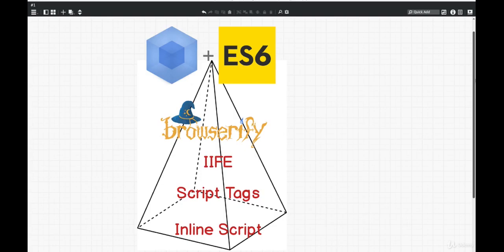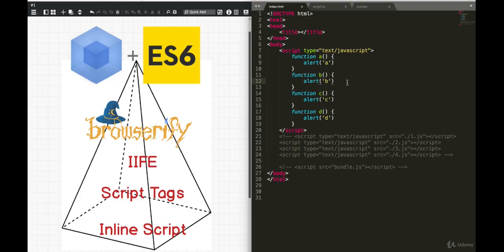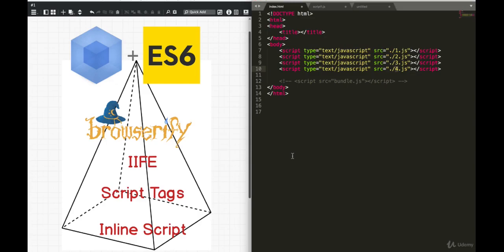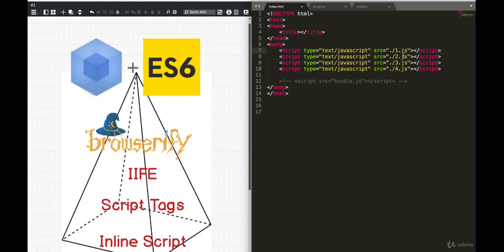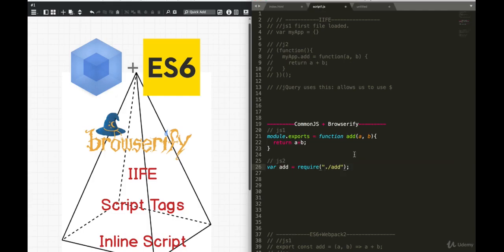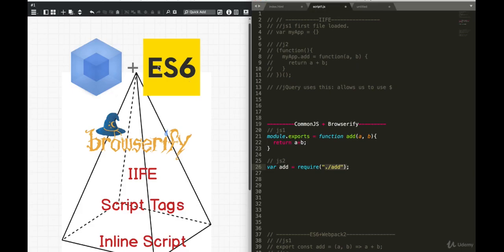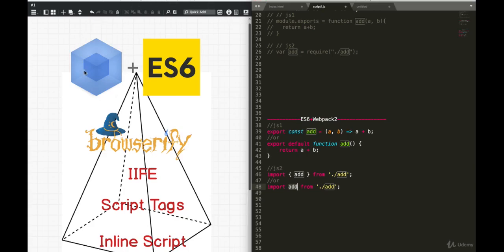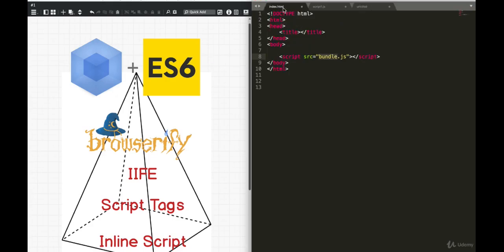13.14. Modules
13. Advanced Javascript
13.1. Scope
13.1.1 exercisel-SOLUTIONS.js
13.1.1. Exercise Scope
13.1.2. exercisel.js

13.2. Advanced Control Flow
13.2.1. Exercise Advanced Control Flow
13.2.2. exercise2-SOLUTIONS.js
13.2.3. exercise2.js

13.3. ES5 and ES6
13.3.1. Exercise ES5 and ES6
13.3.2. exercise3.js
13.3.3. exercise3-SOLUTIONS.js

13.4. Advanced Functions
13.4.1. Exercise Advanced Functions
13.4.2. exercise4-SOLUTIONS.js
13.4.3. exercise4.js

13.5. Advanced Arrays
13.5.1. Exercise Advanced Arrays
13.5.2. exercise5-SOLUTIONS (1).js
13.5.3. exercise5.js

13.6. Advanced Objects
13.6.1. Quick Note Upcoming Videos

13.7. Pass By Value vs Pass By Reference

13.8. Type Coercion
13.8.1. Exercise Advanced Objects
13.8.2. exercise6.js
13.8.3. exercise6 SOLUTIONS.js

13.9. ES7
13.9.1. Exercise ES7
13.9.2. exerciseES7-SOLUTIONS.js
13.9.3. exerciseES7.js

13.10. ES8
13.10.1. Exercise ES8
13.10.2. exerciseES8.js
13.10.3. exerciseES8-SOLUTIONS.js
13.10.4. Note ES9 + ES8 Async Await

13.11. Advanced Loops
13.11.1. Exercise Advanced Loops
13.11.2. advanced looping exercisejs
13.11.3. advanced-looping-solution.js

13.12. Debugging

13.13. How Javascript Works

13.14. Modules
13.14.1. Brief History Of Modules In Javascript
13.14.2 Resources Modules
13.14.3. Extra Javascript Practice
13.14.4. Optional Exercise Javascript Logic